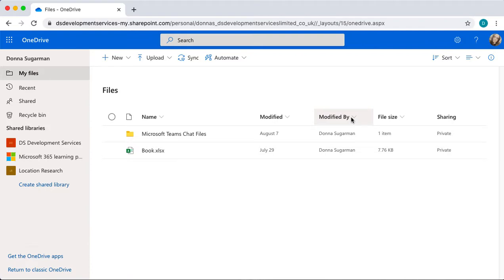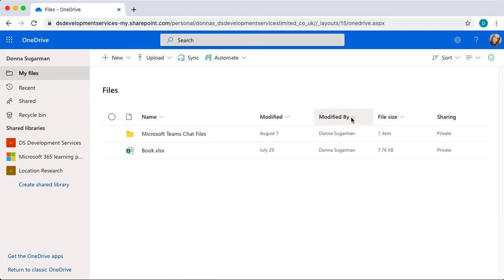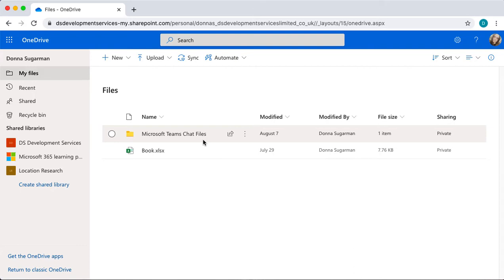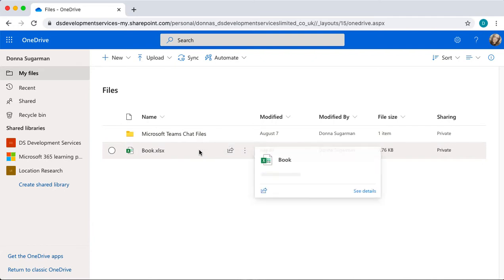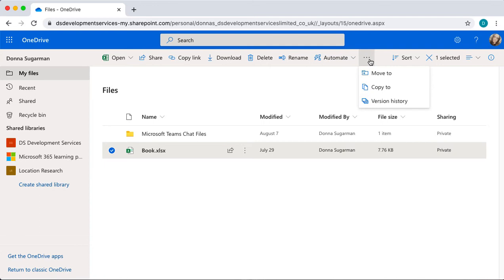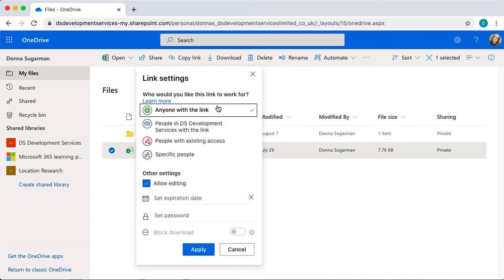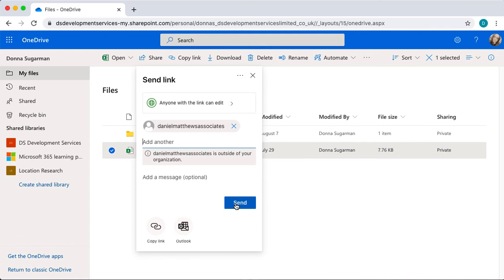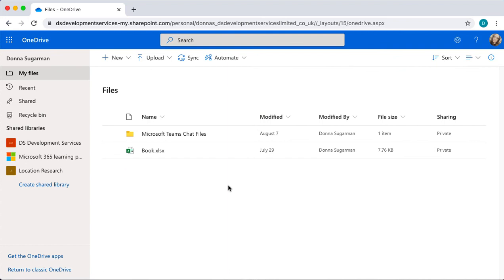Overview | Microsoft OneDrive | Getting started with OneDrive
In this video we're going to look at getting you started in Microsoft OneDrive.